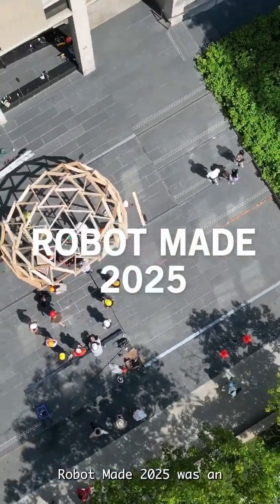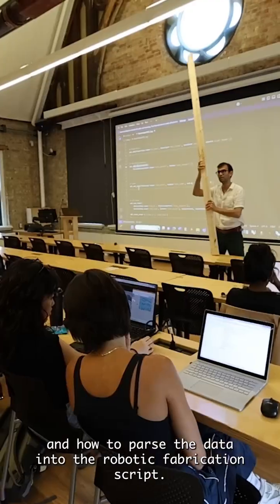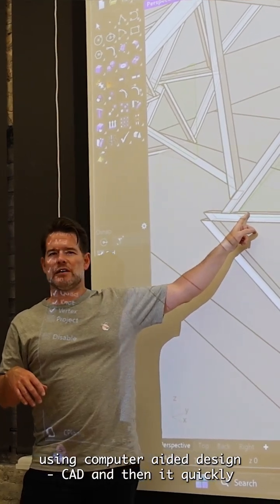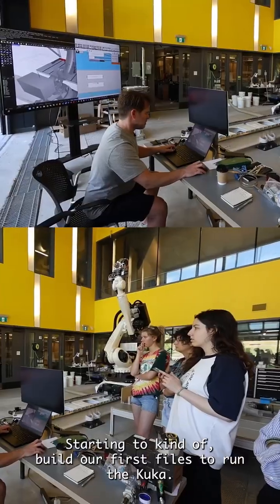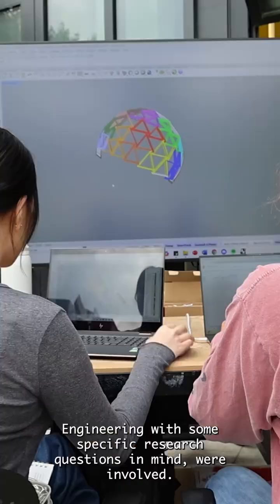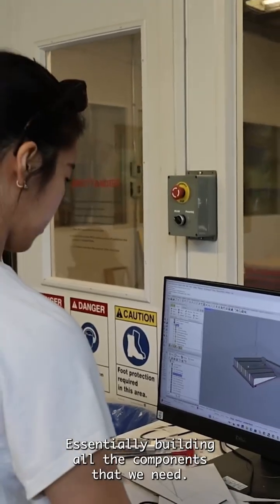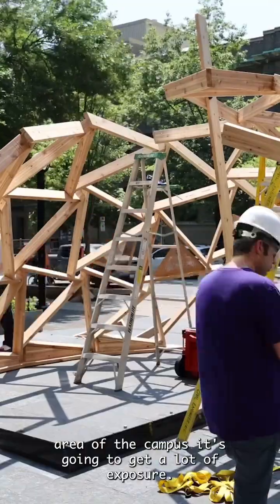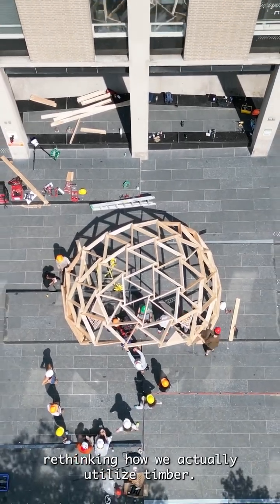Robot Made 2025 – U of T Engineering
Robot Made 2025 explores rapid-deployable timber structures with Digital Fabrication.

Led by Nicholas Hoban, @UofTDaniels, and Professor Aryan R. Rad, @civmin, UofTEngineering. The project continues a growing tradition at ​⁠@uoft that fuses computation, structural innovation, and hands-on making.

Following last year’s Robot Made 2024 pavilion, this year’s installation adds a striking sculptural structure to campus—demonstrating the possibilities of robot-assisted construction and adaptable design.